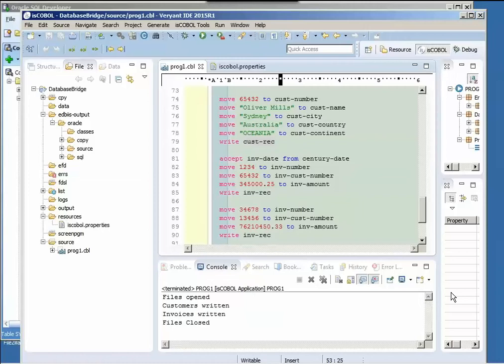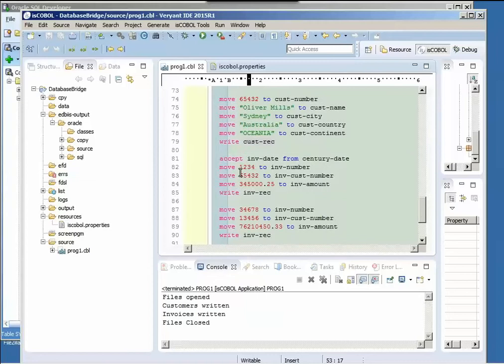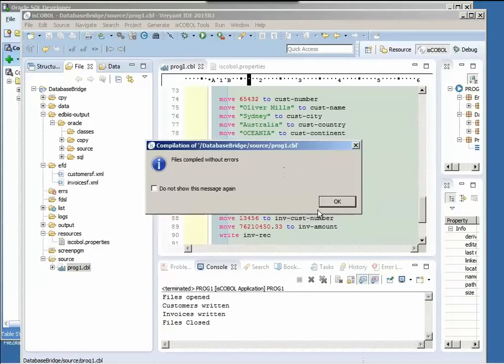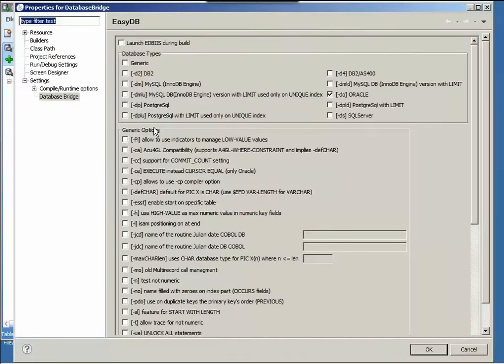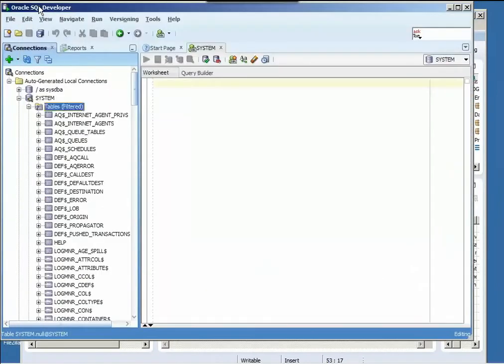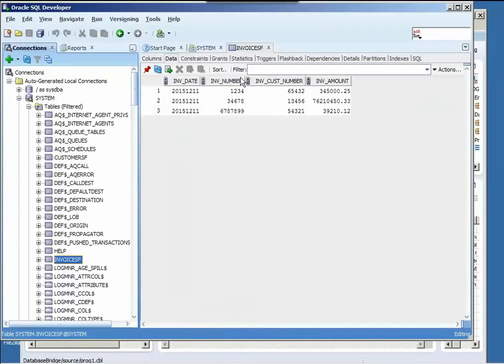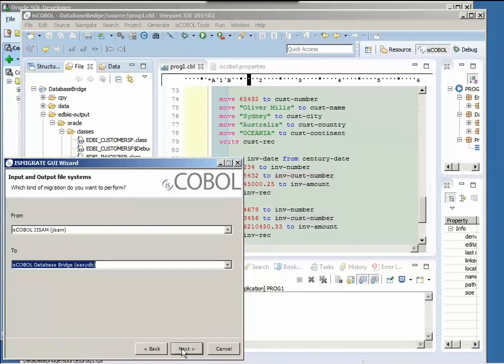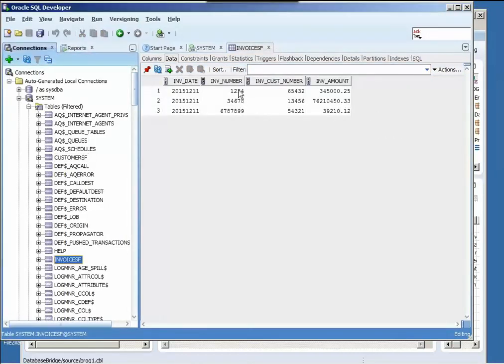DatabaseBridge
In this video, Veryant Technical Sales Engineer Edwin Sosa explains how to use Database Bridge.